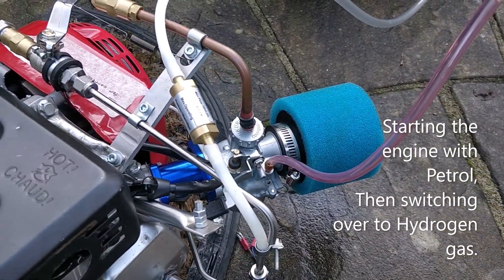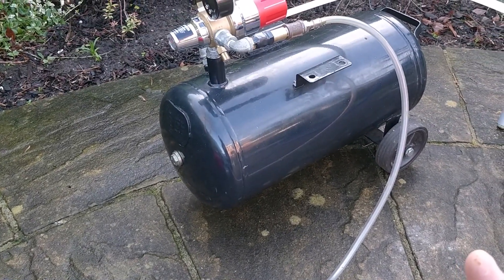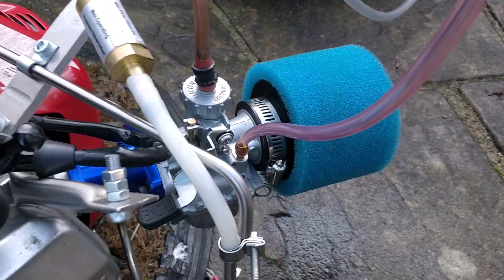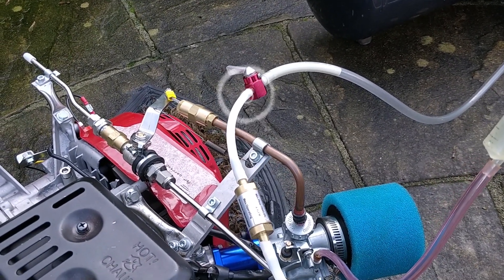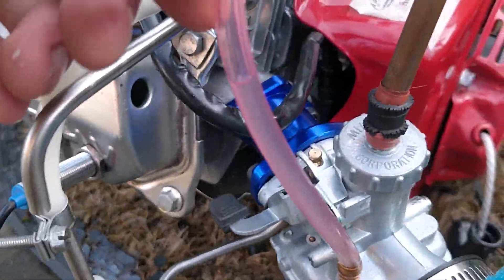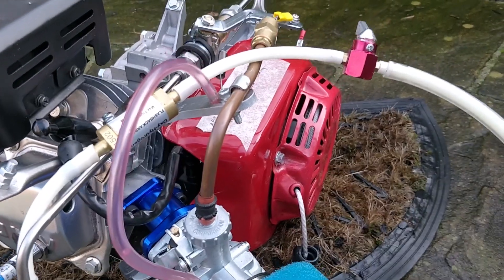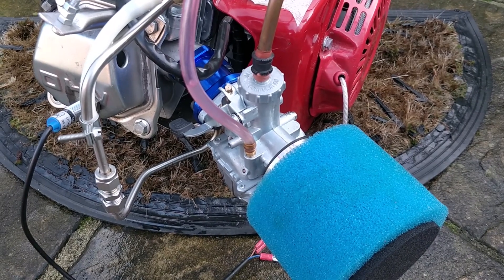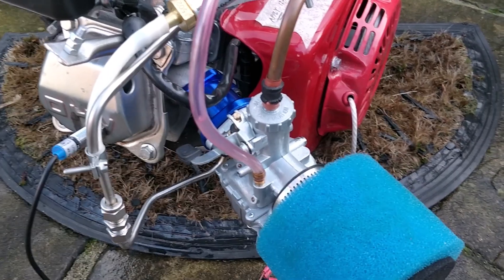Hydrogen Dual fuel engine! (pertol and hydrogen)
In this video, we test to use hydrogen gas like LPG.
We filled the carb with fuel and ran the engine, as soon as the petrol starts to run out we open the hydrogen valve so that the engine is burning hydrogen instead of petrol.

By staring the engine with petrol before opening the hydrogen gas valve there is no backfire out of the intake valve or carb, we believe this is because the engine is already in motion and the wasted spark on the exhaust stroke is less likely to pre-ignite the hydrogen.